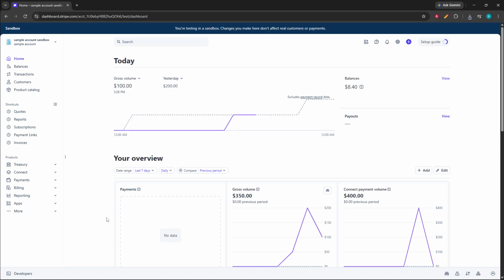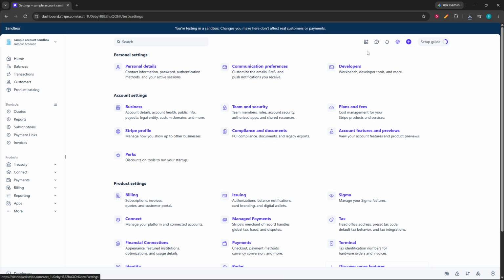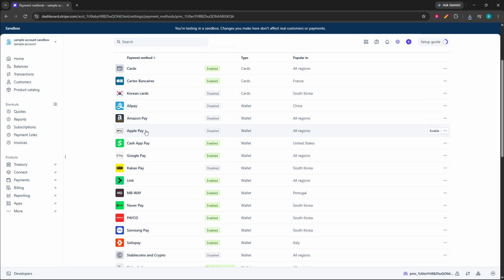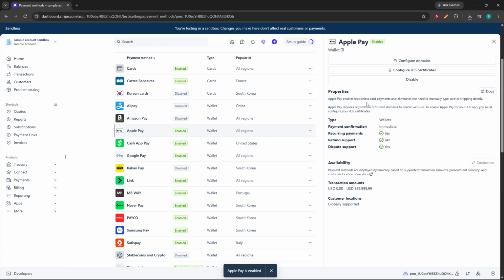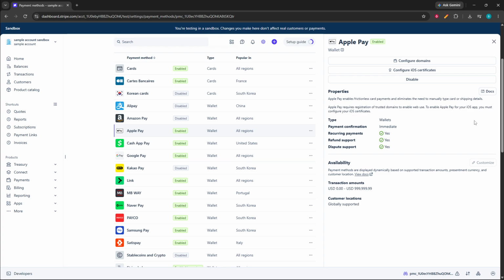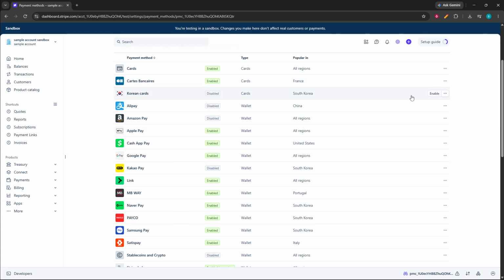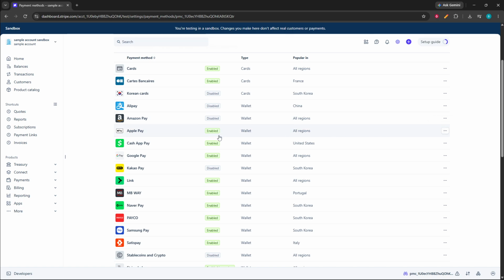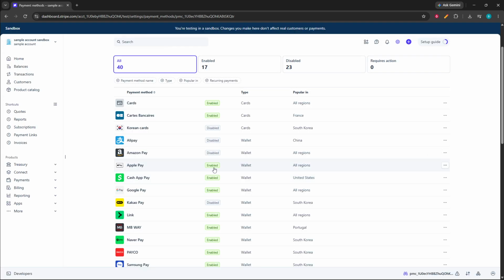How to Enable Apple Pay in Stripe (Apple Pay Activation Guide 2026)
Learn how to enable Apple Pay in Stripe step by step.

Perfect for businesses that want to offer eligible customers a fast and convenient digital wallet checkout option.